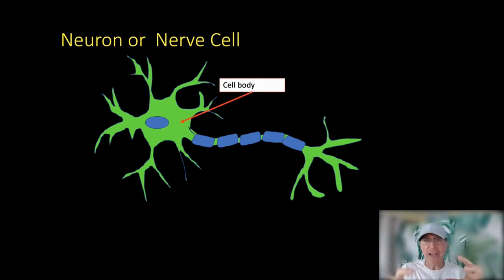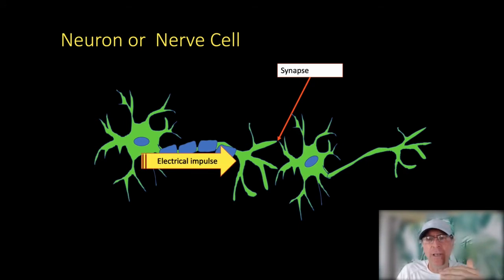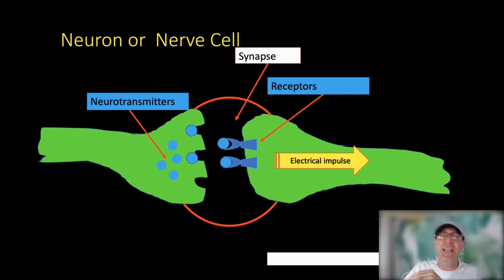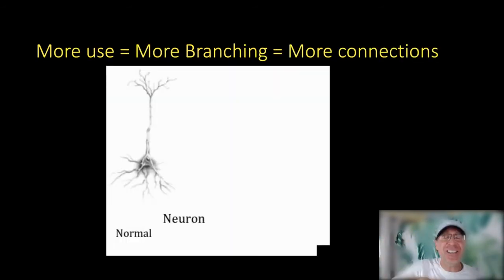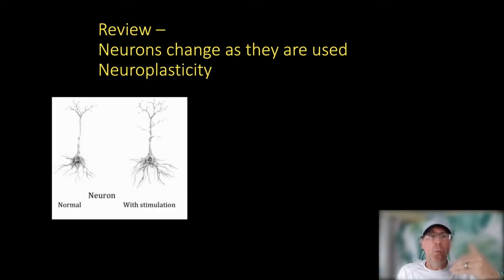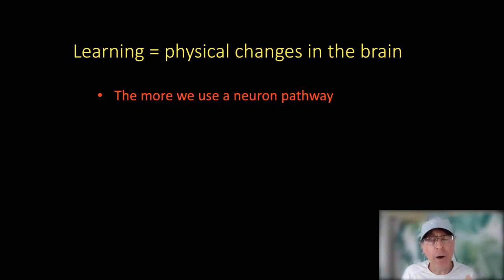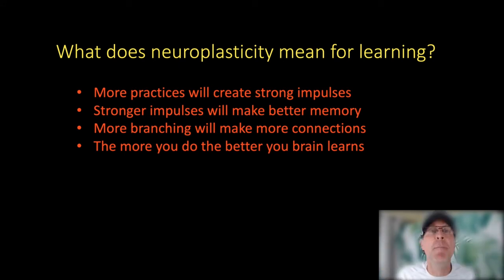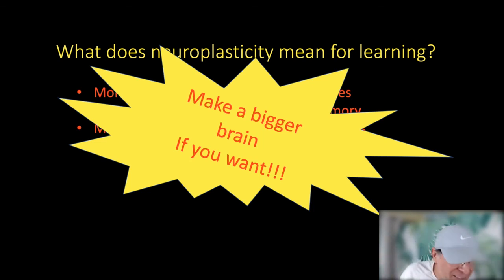Neuroplasticity and Learning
You can CHANGE YOUR BRAIN!  Professor Benjamin explaining the physical changes that occur in your brain as you process and learn new ideas and skills.  The technical team is neuroplasticity (flexible brain).  Understanding how the brain changes as you learn might help you understand how to study, and how to practice better